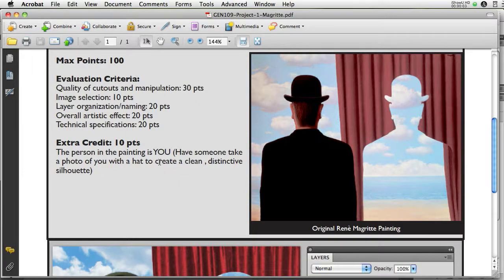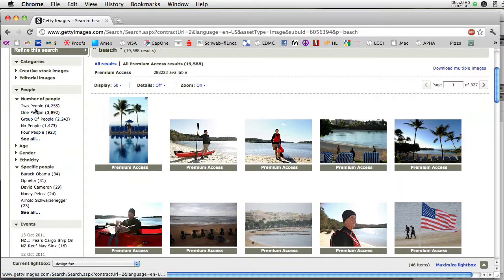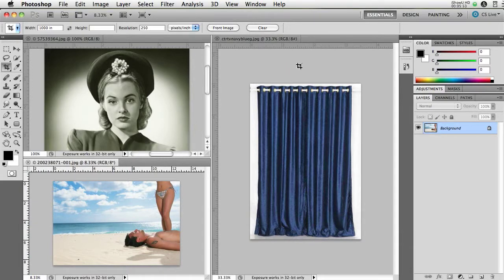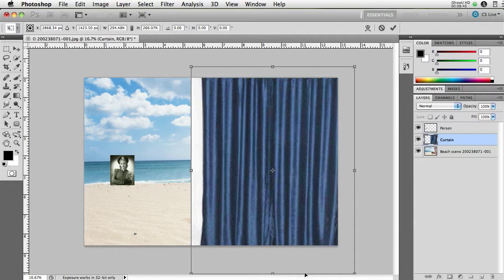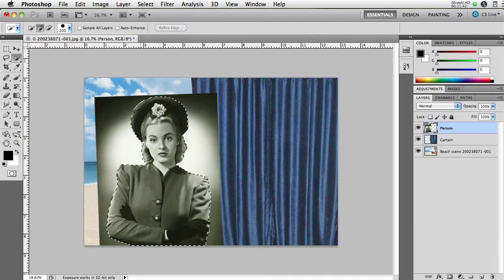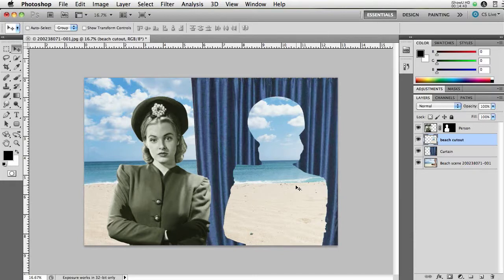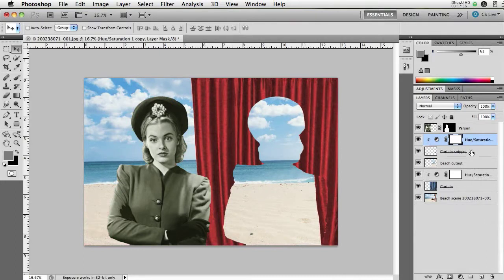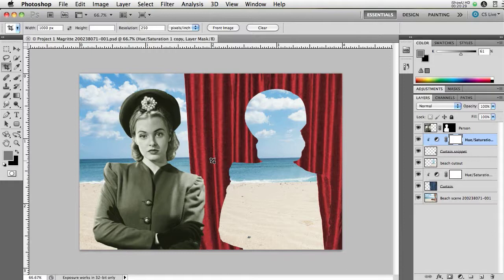Gen109 Project 1 Magritte